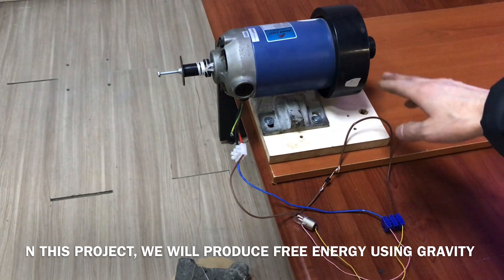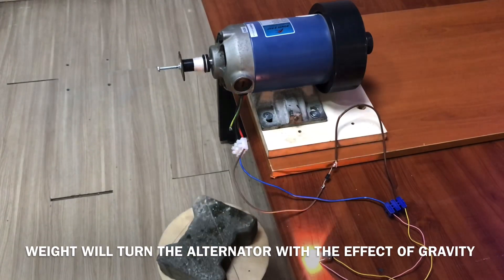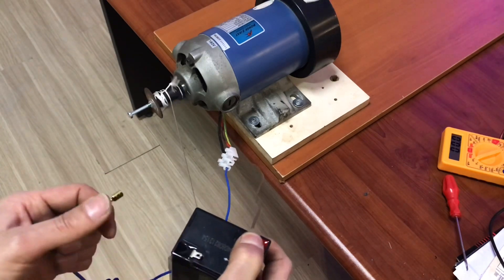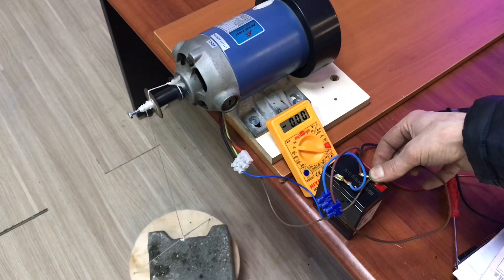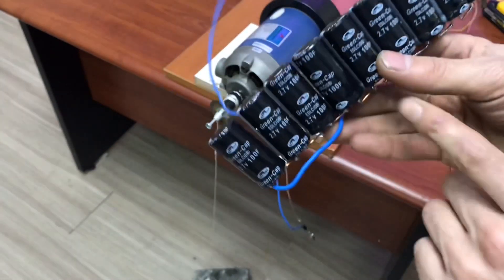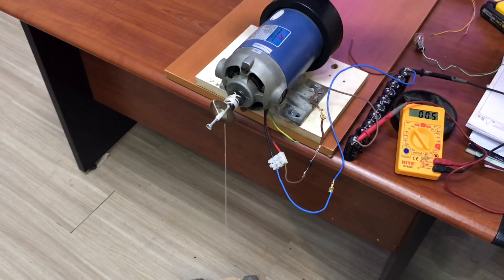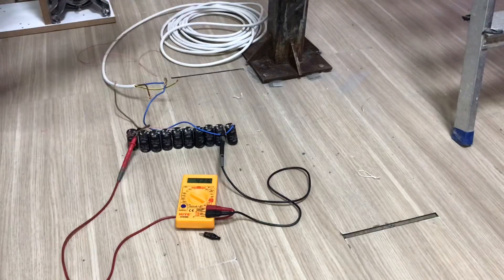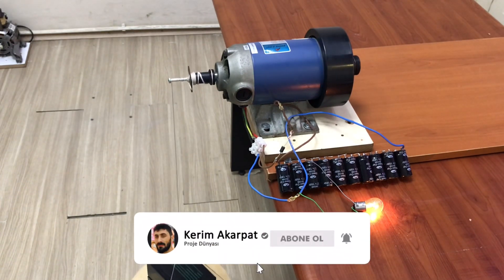YERÇEKİMİ İLE ELEKTRİK ÜRETİMİ, KENDİ ELEKTRİĞİNİ ÜRET. YERÇEKİMİ JENERATÖRÜ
Yerçekimi, yüz yıllar boyunca fizikçiler, matematikçiler ve düşünürler tarafından üzerinde tartışılan, düşünülen bir konu olmuştur. 1600'lerin başında Galileo'dan 2018 yılında kaybettiğimiz Stephen Hawking'e kadar birçok bilim insanı yerçekimi konusunda gözlemler ve açıklamalar yapmıştır.
Yerçekimi konusunda ilginç bir bakış, enerjiyi depolamak ve salmak için bir ağırlığı yükseltmek ve alçaltmak

Küresel yenilenebilir enerji üretimi her sene gelişmekte. Fakat Güneş veya rüzgar olmadığı zaman ne yapacaksınız? Ne yazık ki üretilen temiz elektriği verimli biçimde depolama kapasitesi üretime paralel hızla büyümüyor. Bunda ana sebeplerden biri batarya teknolojilerinin hala istenen fiyat/performans oranında olmaması.
bedava elektrik

Diğer jeneratör videoları
ttps://youtu.be/fh_WXIStHqc